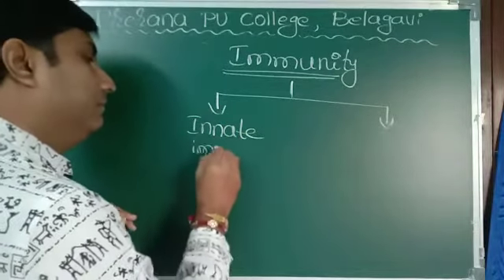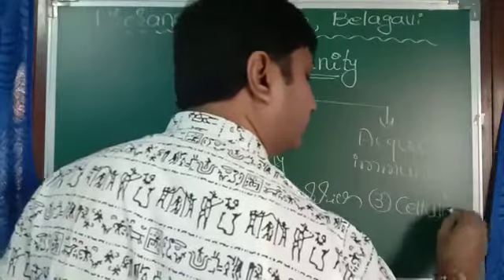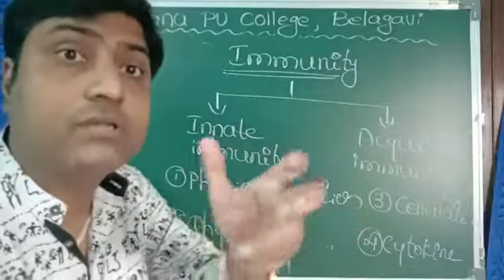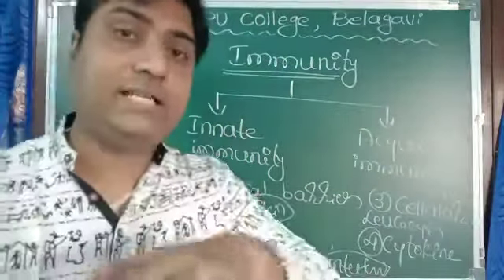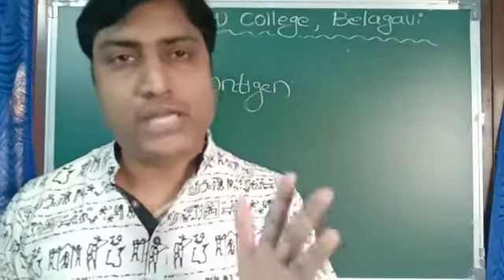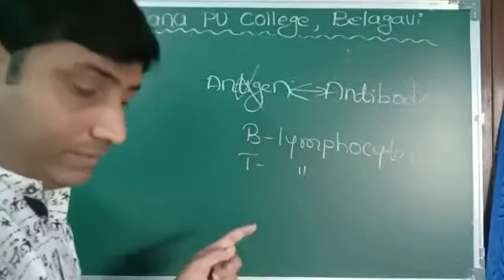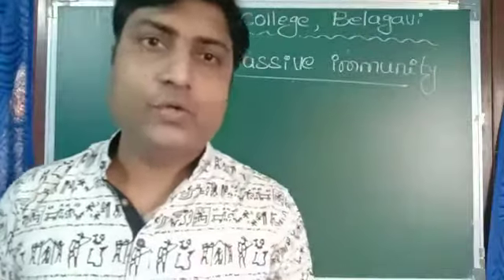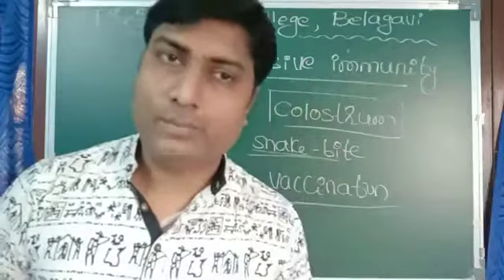Human health and diseases Part 4 by Vaibhav Baadkar